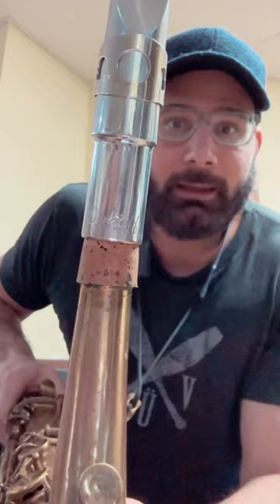Dukoff D5 RARE TRANSITIONAL Tenor Piece!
*WELCOME TO SHORE SAX*
This is a rare, transitional Dukoff D5, serial number 1652. This is a pre "Super Power Chamber" piece made of silverite with nickel plating. Plating is in 80% condition and the bite plate has sunken with use. Comes with original cap (has a dent but still fits snugly), and original ligature which works great!

This was a mouthpiece owned and played by a pop/session saxophonist in the Cleveland area. It would be a great addition to any commercial saxophonist's mouthpiece collection- pop, rock, R&B, smooth jazz, etc. The higher baffle means you'll be able to keep up on any stage but not so dramatic it can't be controlled at lower volumes.

I am a professional saxophonist, composer, and Postdoctoral Fellow at Oberlin Conservatory. I would love to help answer any questions about this piece you might have and suggest reed/saxophone combinations that would fit. We could also do a lesson once you receive the mouthpiece! Feel free to stay in touch with me.

Thanks, John